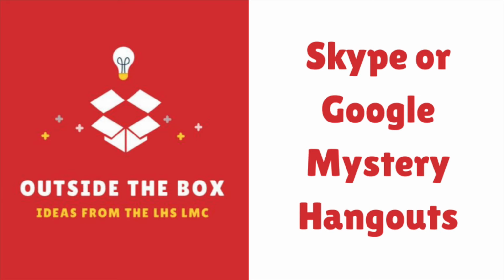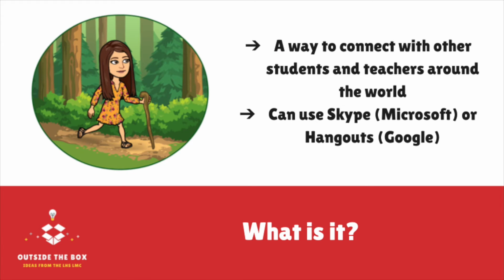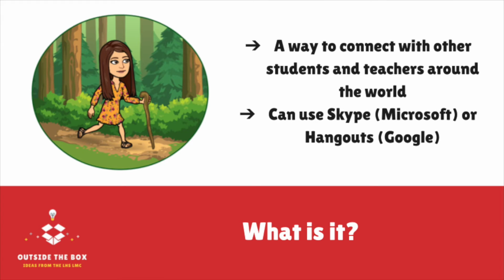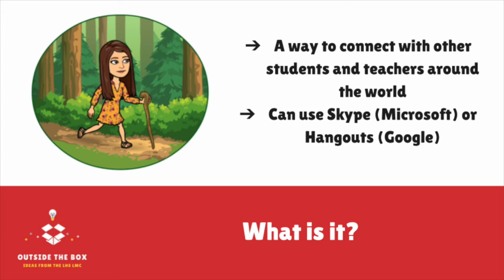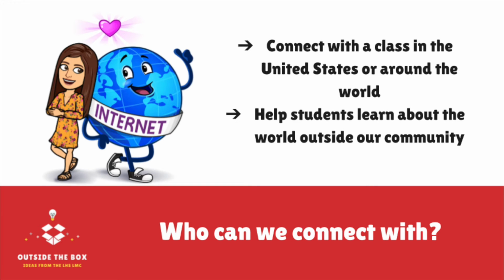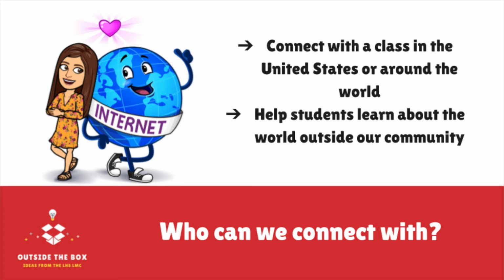Outside the Box Ep. 2.4 - Mystery Skype and Google Mystery Hangouts